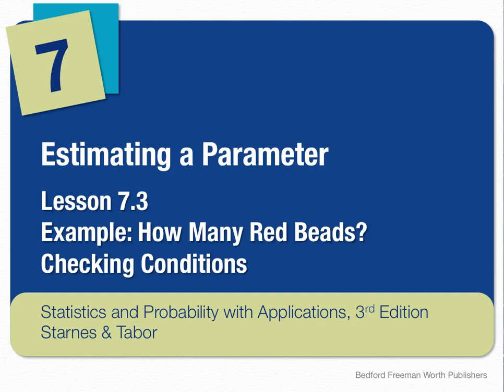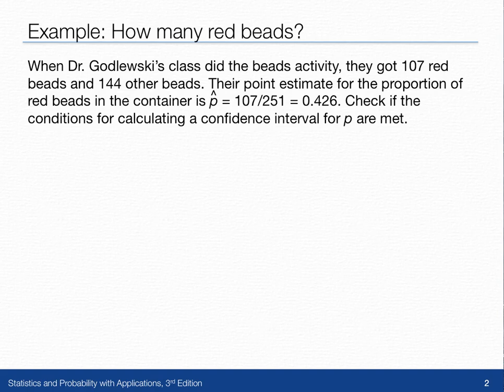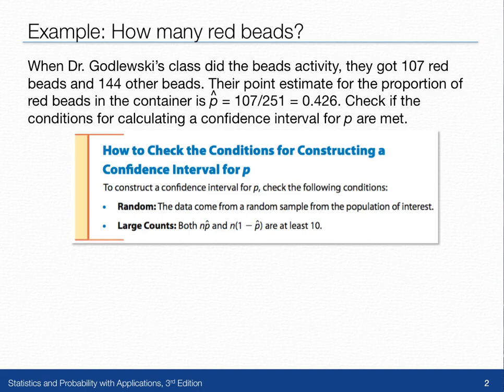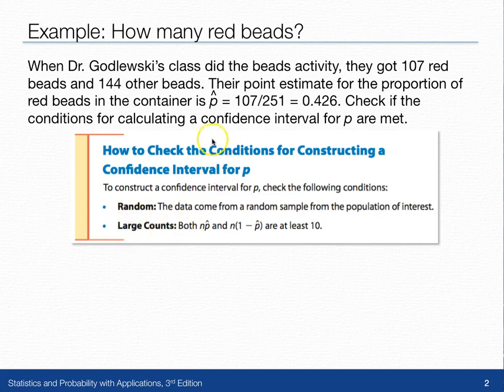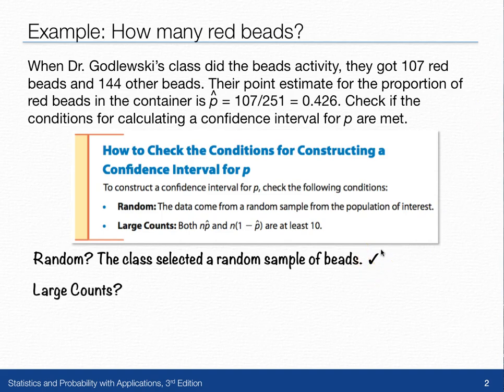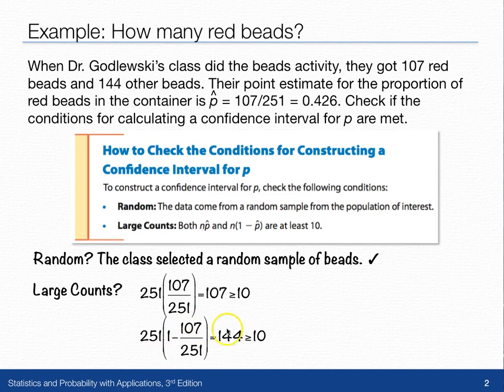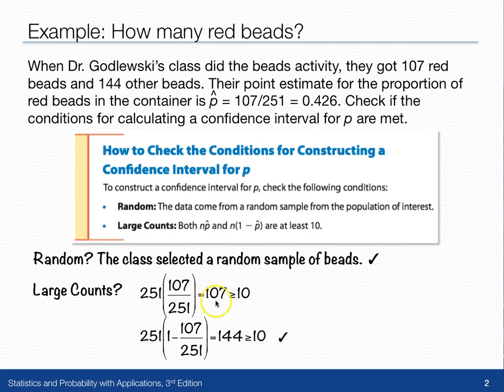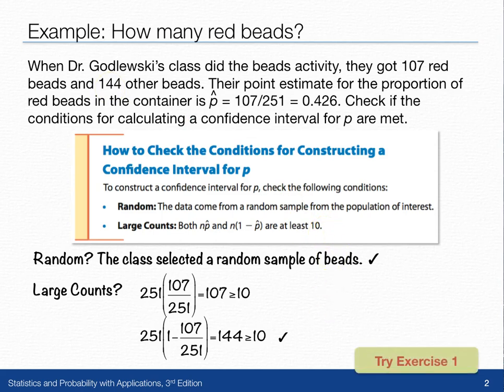SPA3e 7 3Example p465